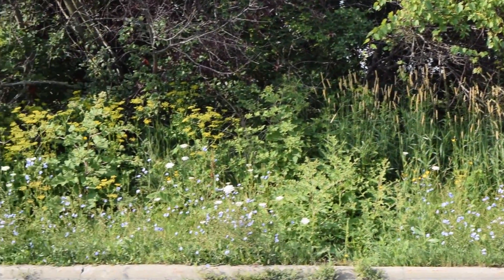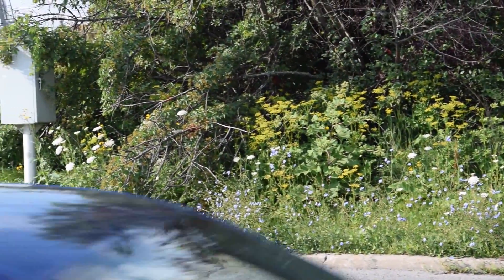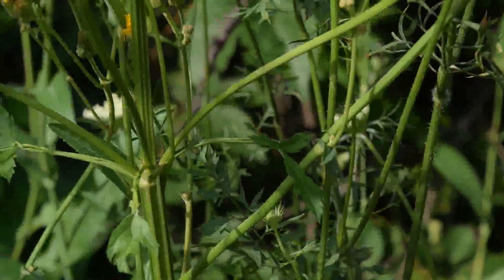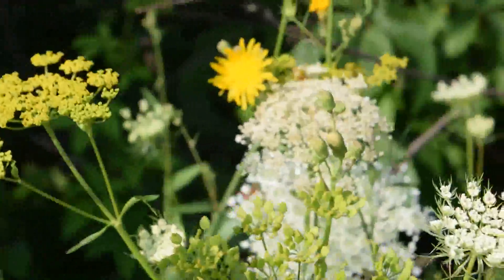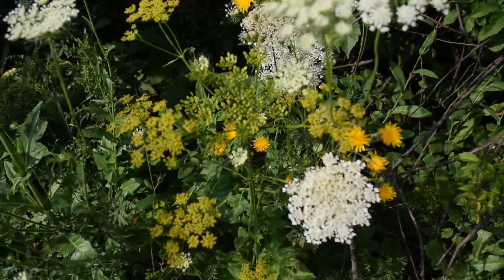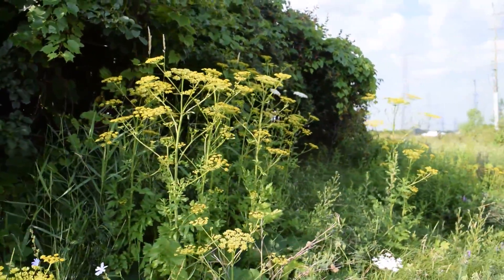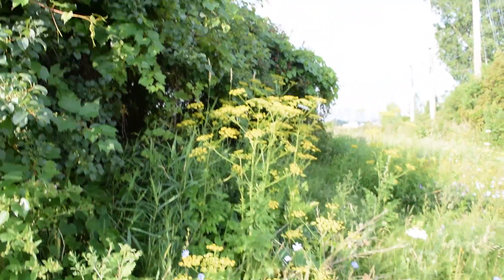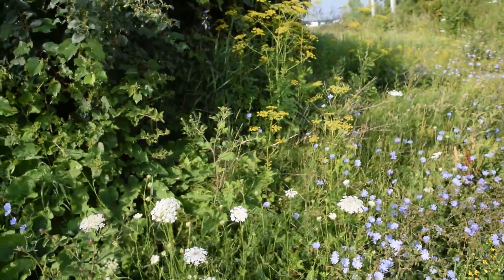PSA -- Poison Parsnip identification and hazards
Also, if you burn it, DON'T BREATH THE SMOKE!!